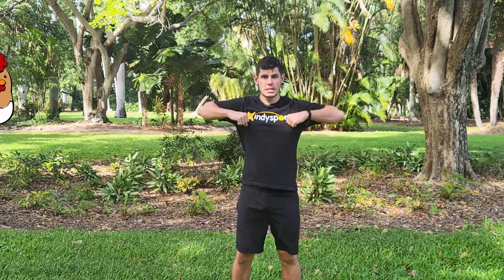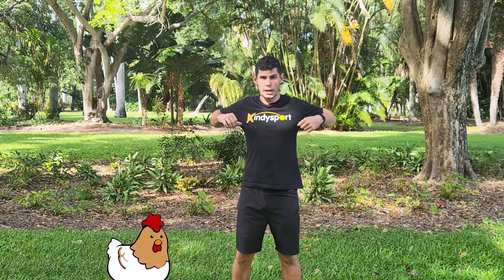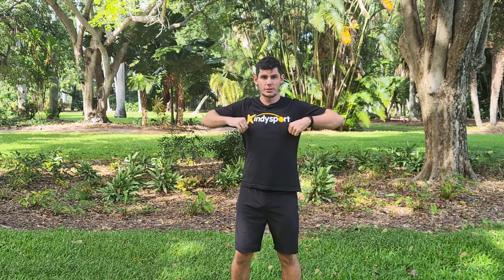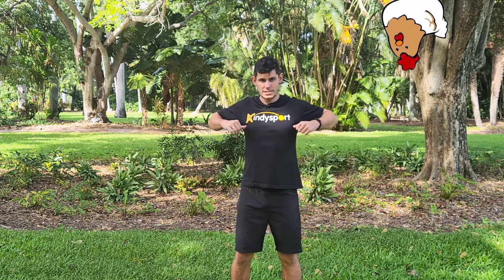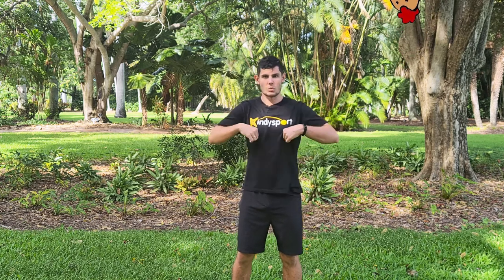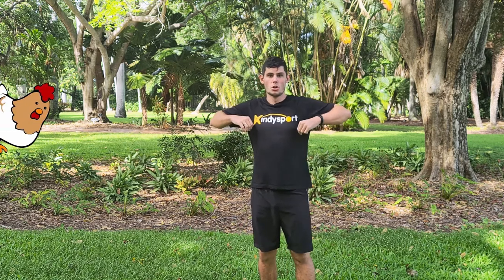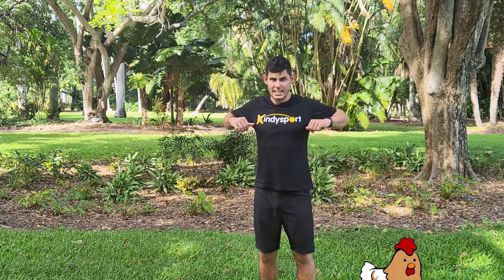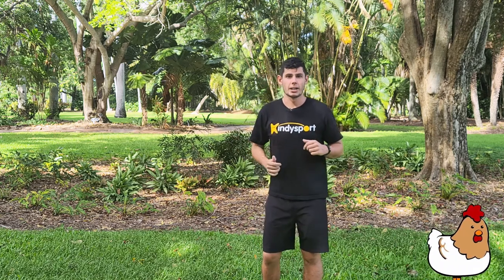Chicken Warm Up, fun animal warm ups for kids.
We upload new videos weekly so to see more videos like this you can subscribe or for information about our games activities and online courses for children and childcare centres, including our free ball skill course please head

This is one of our animal warm up videos and is part of our fun warm ups for preschoolers series. We use these warmups and our energiser game to get children moving before learning a skill or playing a game.